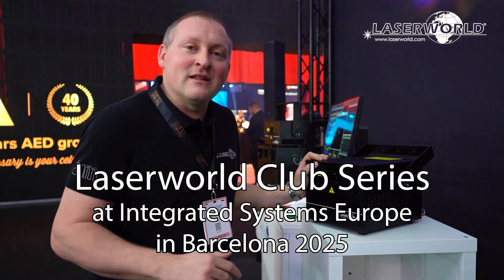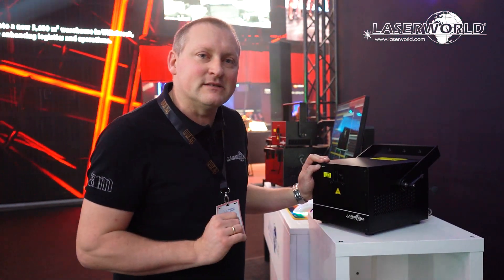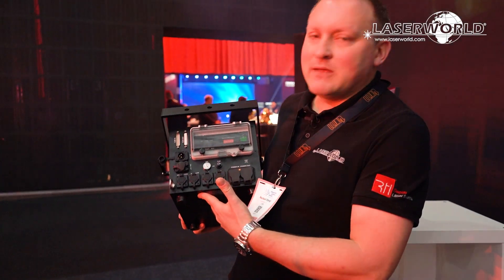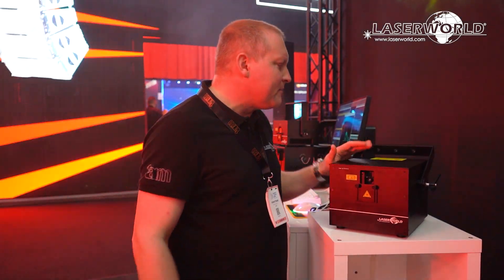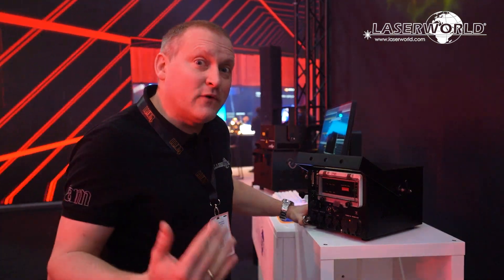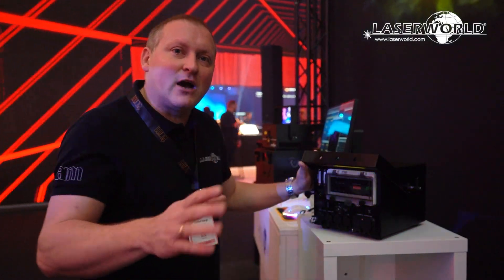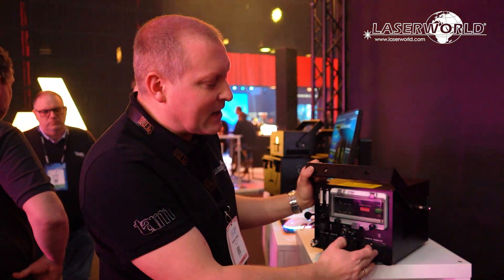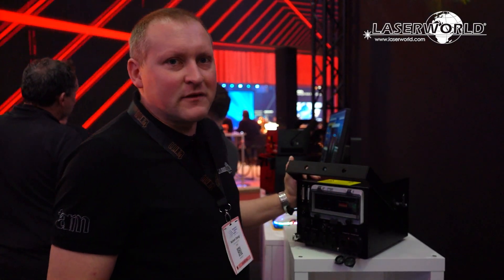Laserworld Club Series 2025 - presentation at ISE in Barcelona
📢 Unveiling the NEW Laserworld Club Series ShowNET: Laserworld CS-12.000RGB ShowNET & Laserworld CS-24.000RGB ShowNET! 🚀

Join Norbert from Laserworld Group at ISE 2025 as he introduces the latest game-changers in laser technology: the **Laserworld CS-12.000RGB ShowNET** and the incredibly powerful **Laserworld CS-24.000RGB ShowNET**!

🔥 What's NEW? These Club Series lasers now feature an **integrated ShowNET mainboard**, making them incredibly versatile and easy to use for all your lighting needs. Forget complex setups - it's all built-in!

💪 Power You Can Feel: Experience **12 watts** of pure laser power with the Laserworld CS-12.000RGB, and a massive **24 watts** with the Laserworld CS-24.000RGB – that's **festival-grade power** in a compact size!

💰 Unbelievable Value: Get professional-grade laser power without breaking the bank! The Club Series remains **inexpensive**, making high-wattage laser systems accessible for everyone.

🔗 Seamless Connectivity:
*   Effortlessly **daisy-chain LAN signals** with the integrated switch.
*   Simplify power setups with convenient **Power In and Power Out** connections.
*   Full control via **DMX** for easy integration with your existing lighting rig.

💡 Option for an **integrated FB-4** available.

Ready to take your light shows to the next level?